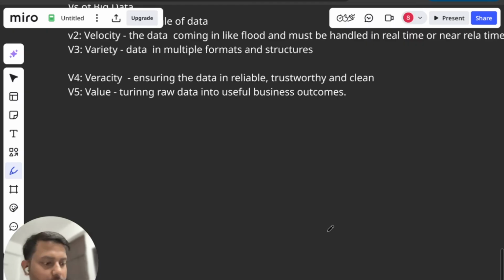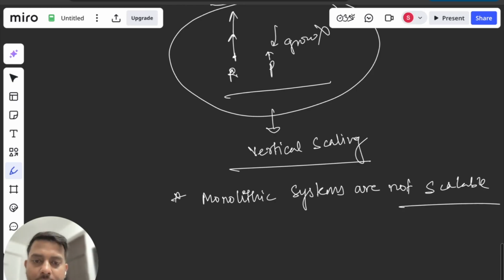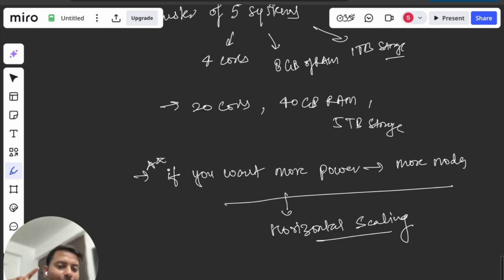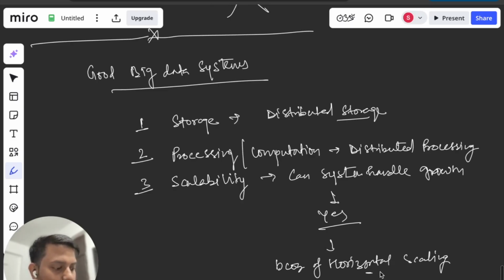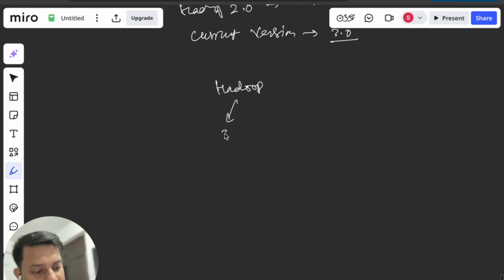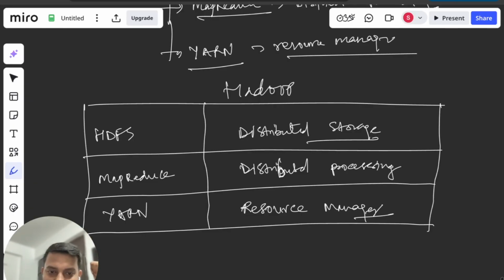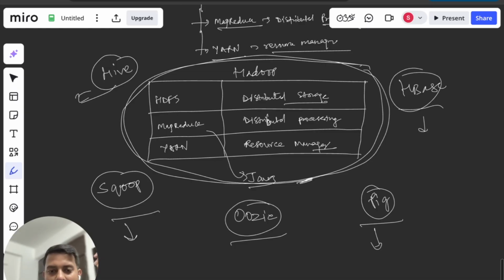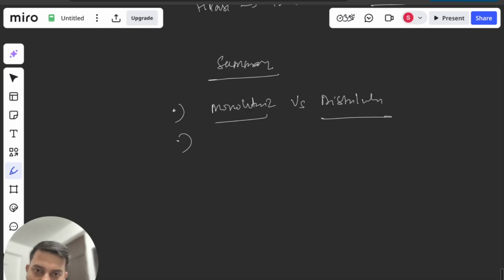2. Big Data Explained: Monolithic vs Distributed Systems + Hadoop Ecosystem for Beginners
Why can’t traditional systems handle Big Data? 🤔
In this video, I’ll break down Monolithic vs Distributed Systems, why vertical scaling fails, and how horizontal scaling solves the problem.

We’ll also dive deep into Hadoop — the first Big Data framework — and its core + ecosystem components:

HDFS → Distributed Storage

MapReduce → Distributed Processing (and why it’s obsolete)

YARN → Resource Manager

Sqoop, Hive, Pig, Oozie, HBase → Ecosystem tools that make Hadoop powerful

By the end, you’ll understand:
✅ Why traditional systems fail at scale
✅ What makes Hadoop the foundation of Big Data
✅ Challenges with Hadoop & why Spark came into picture
✅ The building blocks of a modern Data Engineering system

This video is designed to be noob-friendly — clear, simple, and practical.